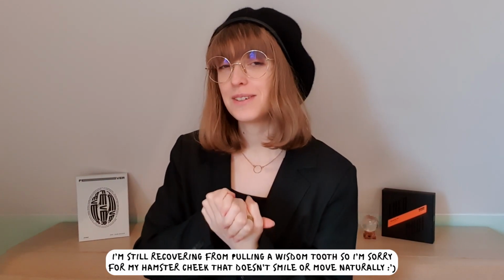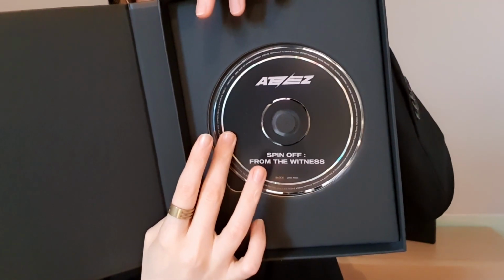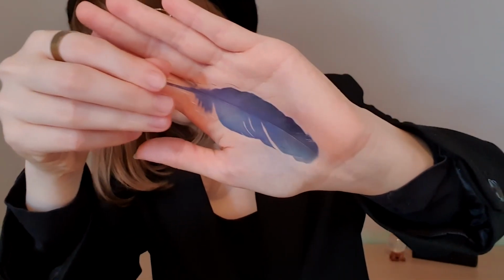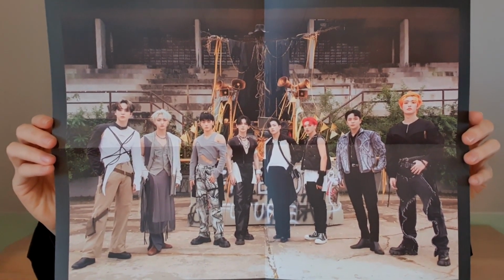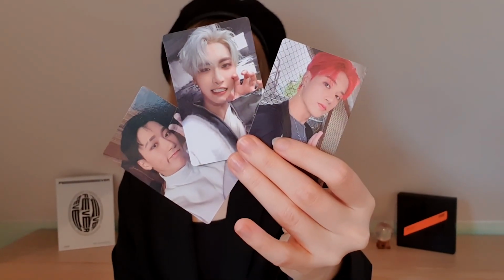Unboxing Ateez Spin Off: From The Witness Limited Edition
In today's video I unbox Ateez newest album: Spin Off: From The Witness Limited Edition. A few days ago I had a wisdom tooth pulled so I wanted to cheer myself up by buying a copy. I apologize for my cheek that's still a bit swollen and restricted in movement :')

💫 MUSIC
♪ Night (Prod. by Lukrembo)

Hi! I'm Zuzu and I currently live in The Netherlands. My main content is about Kpop (mainly Ateez, Oneus, Stray Kids, Dreamcatcher, (G)-Idle and MonstaX), which includes but isn't limited to Kpop outfit recreations, vlogs, events, diys, unboxings, challenges and much more! I also create bonus content about other aspects of Korea, since the country has such a rich culture, so let's discover it together!

And 2% for any future orders!